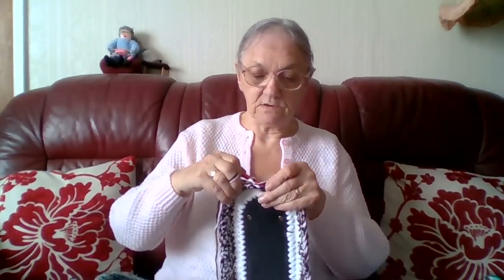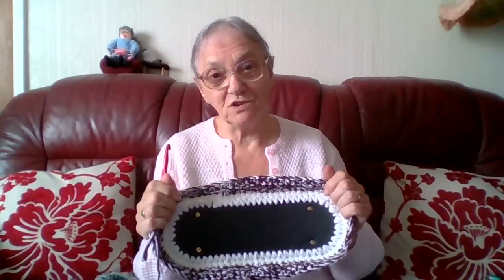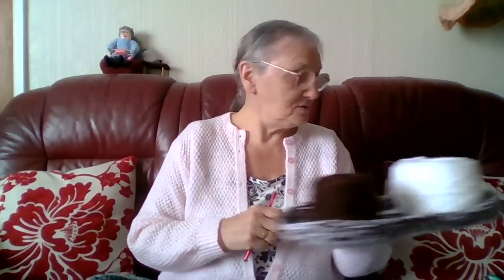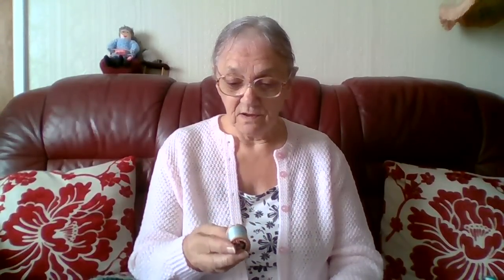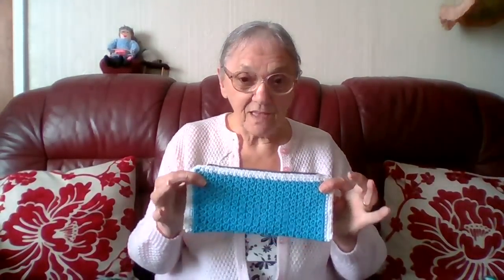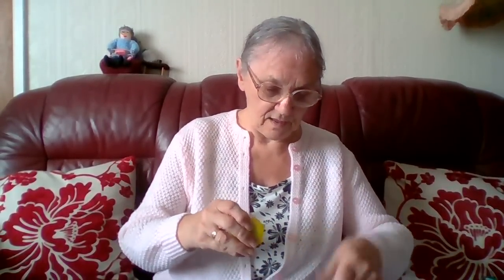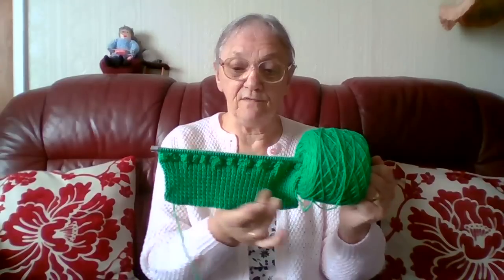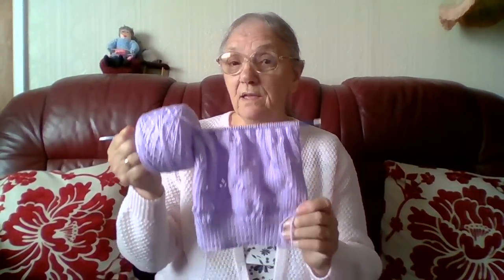#105,Vlog, WIPs and Irish Tax Sorted, Sheila's Knitting Tips and Other Stuff